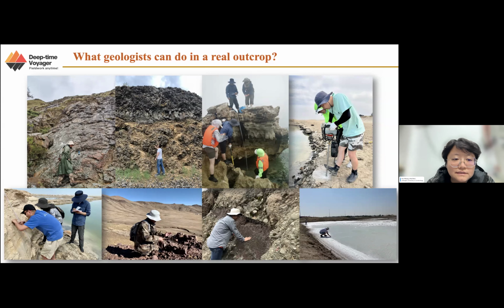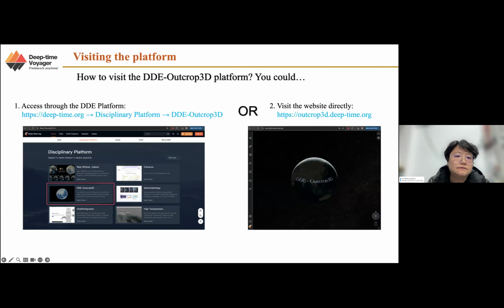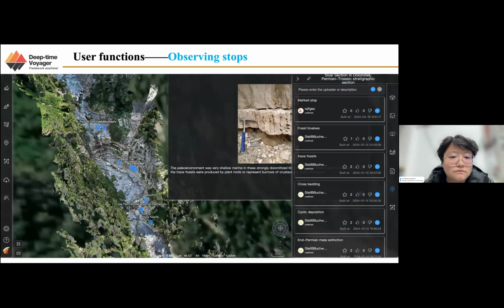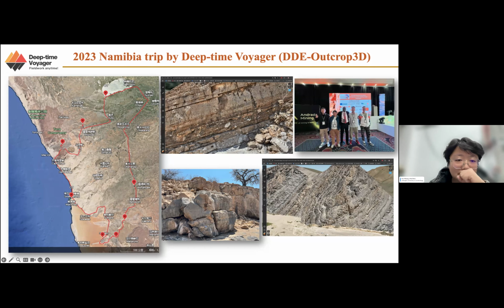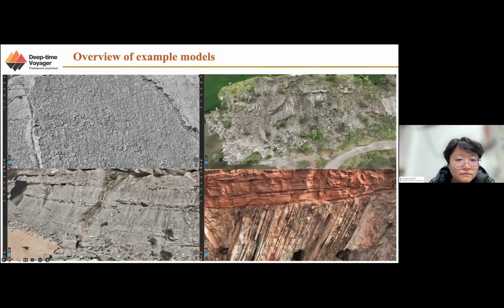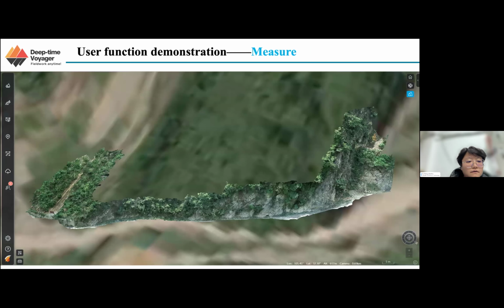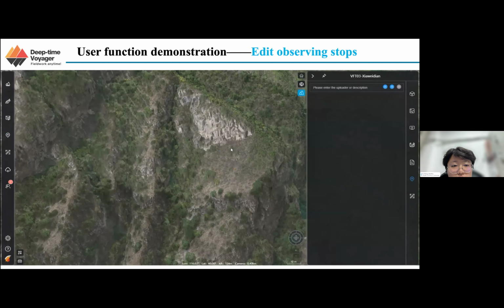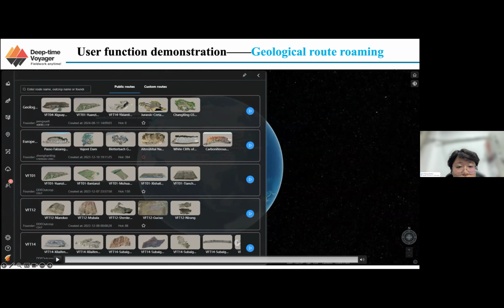Palaeoverse Lecture Series: Dr. Xia Wang - DDE-Outcrop3D: an interactive platform for digital...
Speaker: Dr. Xia Wang (Chengdu University of Technology)
Title: "DDE-Outcrop3D: an interactive platform for digital outcrop models"